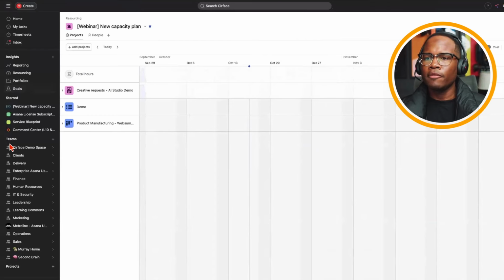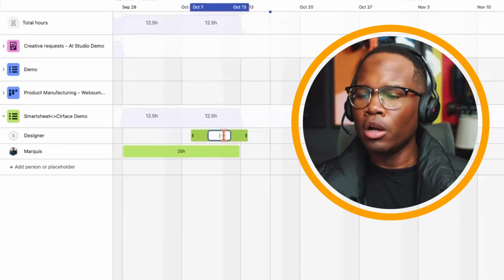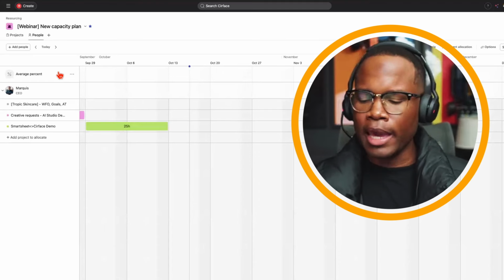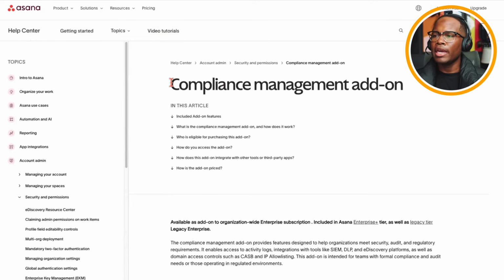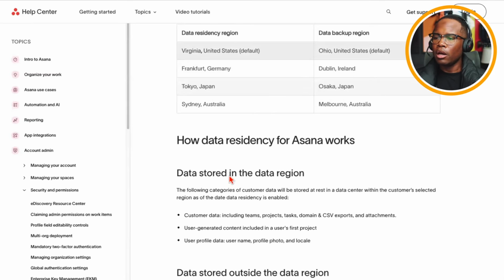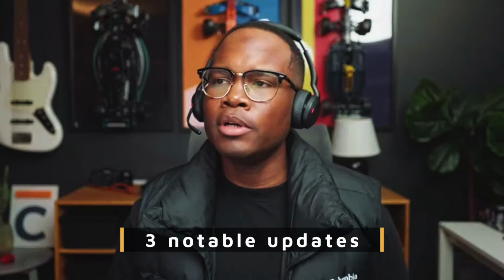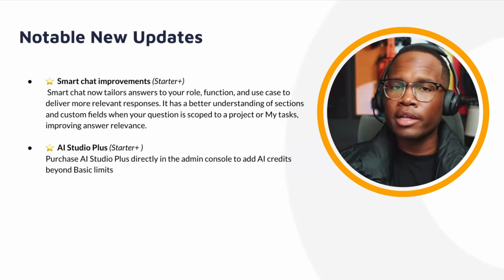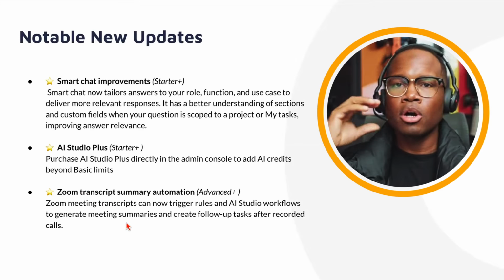Finally! Asana Adds These Game-Changing Features (Oct 2025 Update)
In this video, I walk you through everything new in Asana’s Oct 2025 update, including Zoom sync, Smart Chat improvements, and the new Capacity Planning placeholders.

You’ll see how to:
- Use Asana AI Studio to automate tasks and manage credits
- Plan projects with placeholders in capacity planning
- Test new Smart Chat features for faster answers
- Access new enterprise add-ons like audit logs, permissions, and data residency
- Use the Zoom transcript summary automation to turn calls into action items

This YouTube channel is created by me, Marquis Murray, CEO of Cirface, Asana Platinum Partner and Asana Partner of the Year 2025. My goal is to help you gain clarity about the work within your organization by creating systems and processes. You'll learn how to create your own processes, as well as how to use my favorite tool for managing my life and business, Every day, I create systems to improve the businesses of my clients, automate workflows to make work easier, and align teams and organizations. Weekly doses of inspiration are delivered every Wednesday.

Chapters
00:00 – Placeholders in Capacity Planning (Enterprise Feature)
03:14 – New Enterprise Add-Ons for Permissions & Compliance
06:03 – New Goal Roles + Permissions
06:58 – Smart Chat Improvements (Now Page-Aware!)
07:53 –  Asana AI Studio Credit Management
08:56 – Zoom Integration Updates & Transcript Summaries

Related search:
Asana 2025 update

What’s new in Asana

Asana new features 2025

Asana latest update

Asana AI Studio

Asana Smart Chat

Asana capacity planning

Asana placeholders

Asana enterprise features
Asana AI Studio credits

How to use Asana AI Studio

Asana AI automation

Asana AI teammate

Asana Smart Chat demo

Asana workload management

Asana capacity planning tutorial

Asana placeholders in resourcing tab

Asana goal permissions

Asana Zoom integration

Asana enterprise add-ons

Asana data residency feature

Asana compliance management

Asana admin console features

Asana AI updates